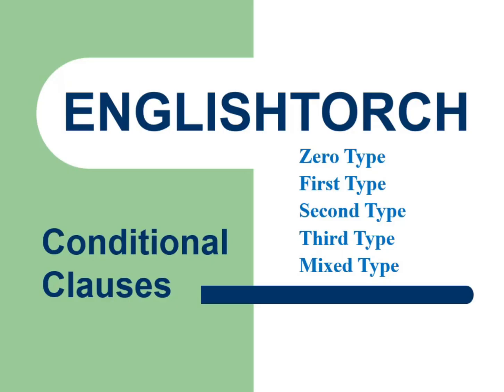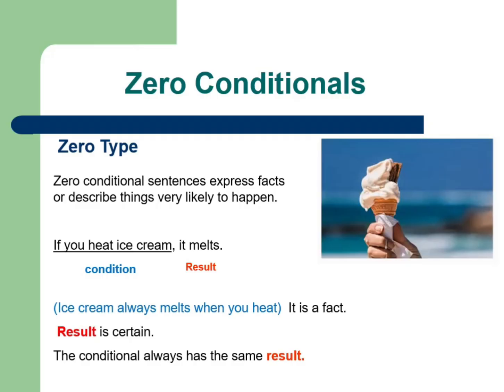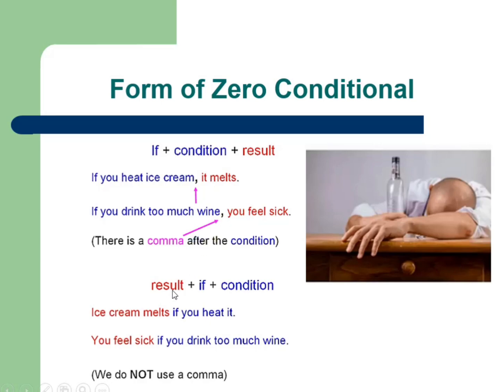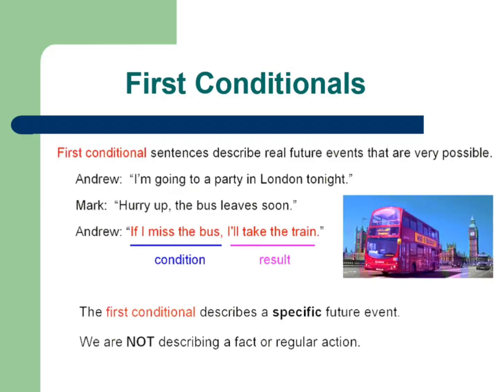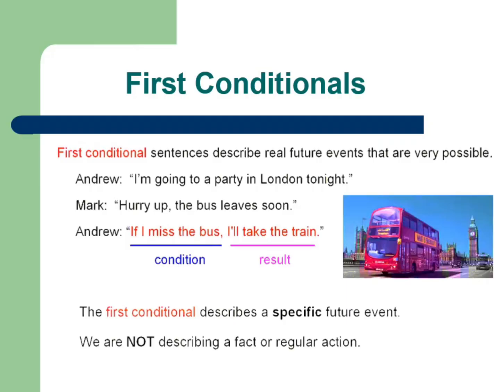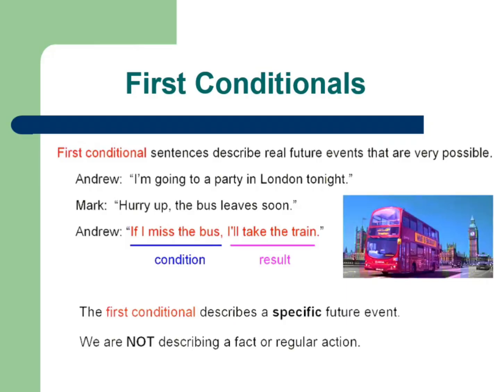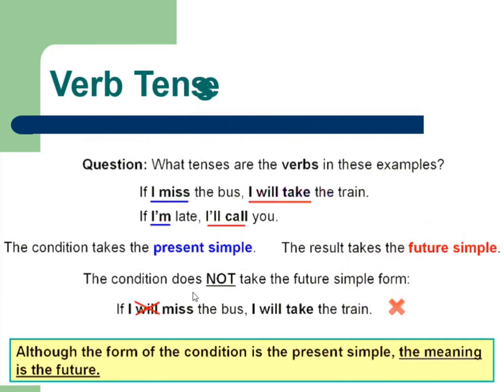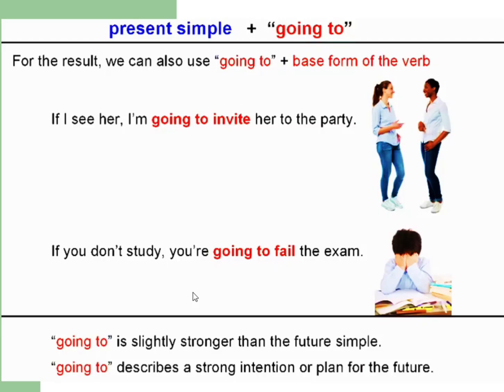Conditional Clause Type Zero & One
# conditional clause type zero and one are the most useful sentences in English. جملات شرطیه از مهم های گرامر زبان انگلیسی است که باید باید بدانید